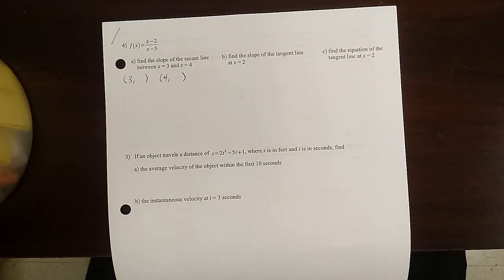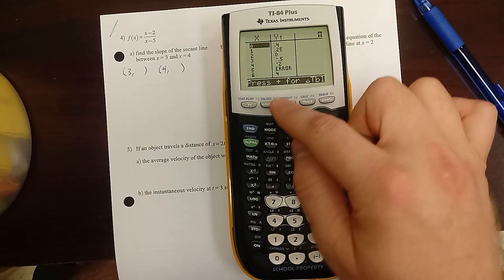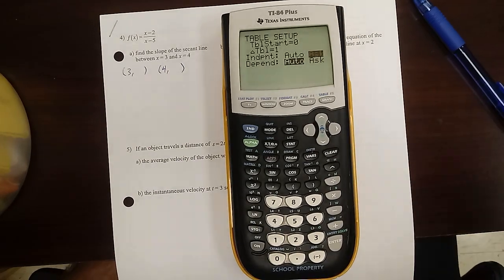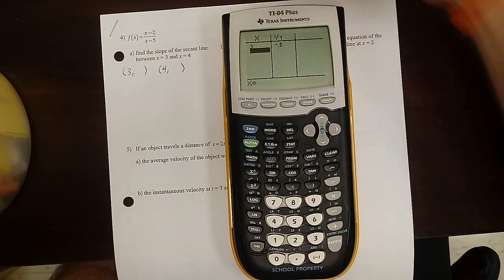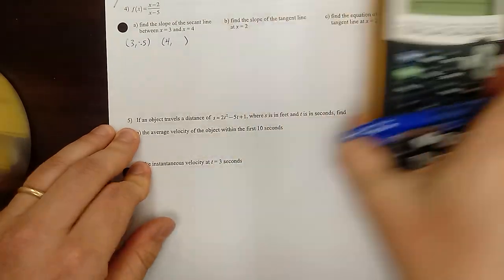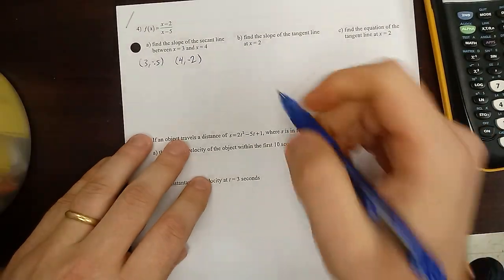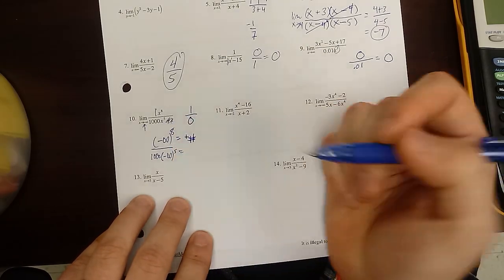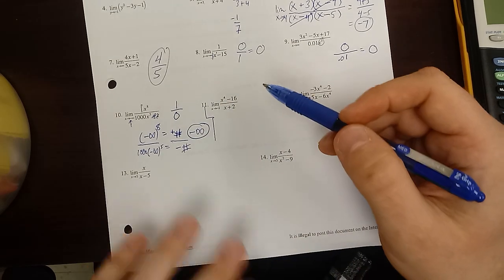AB Calculus quiz chapter 1 - 5 review